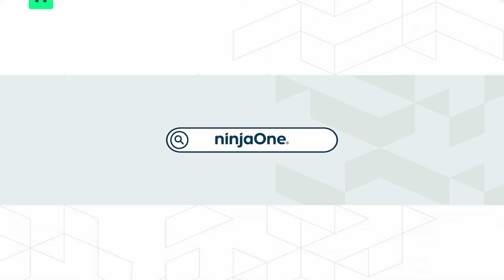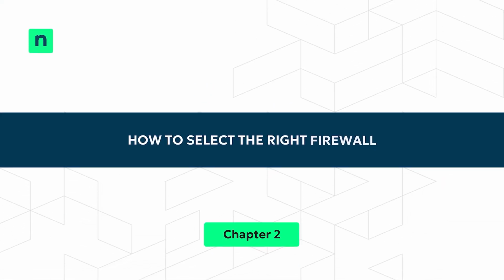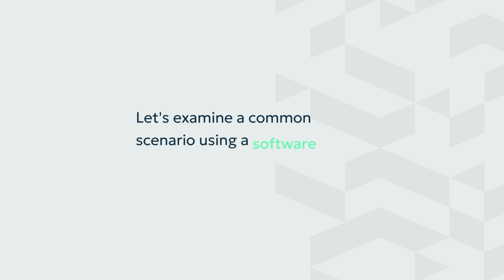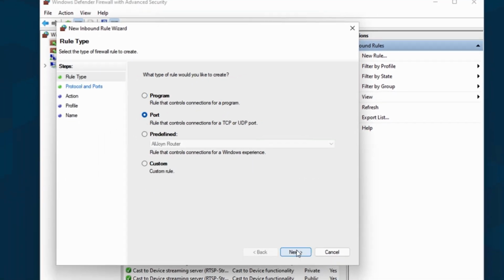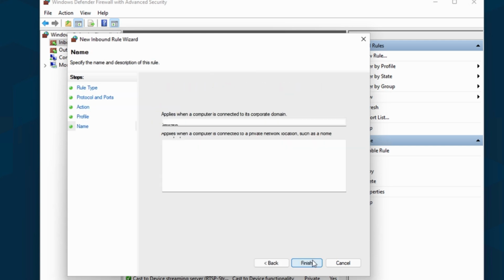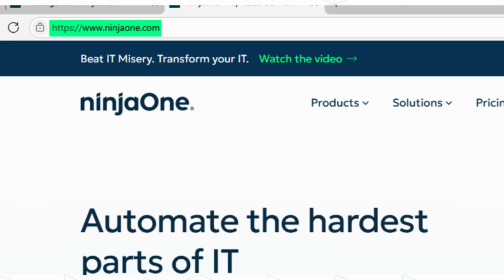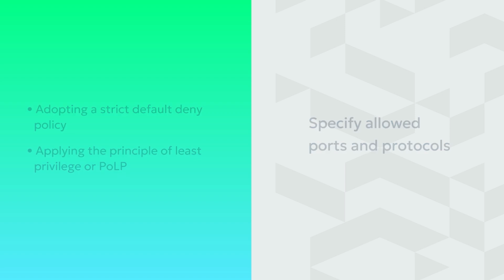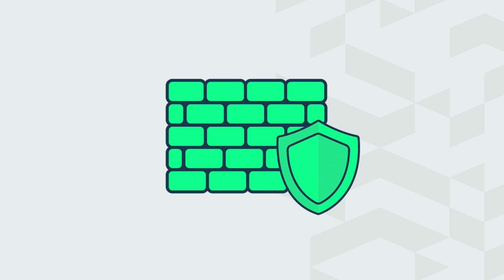What Is a Firewall Configuration? How to Set Up Your Firewall (w/ SCREEN RECORDING)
Firewalls are indispensable safeguards that help protect your data and device as you browse the internet—but their usefulness is affected by how well they’re set up and continuously maintained. In this video, we’ll show you how to set up a firewall and ensure that it receives regular updates and maintenance.

Read the full blog on What Is a Firewall Configuration? How to Set Up Your Firewall

Chapters:

00:00 Introduction
00:21 What is a Firewall Configuration
00:39 How to Select the Right Firewall
00:53 Firewall Configuration Example
01:55 Firewall Configuration Best Practices